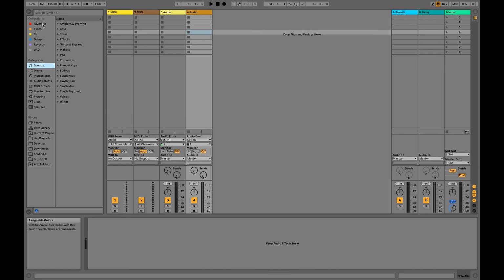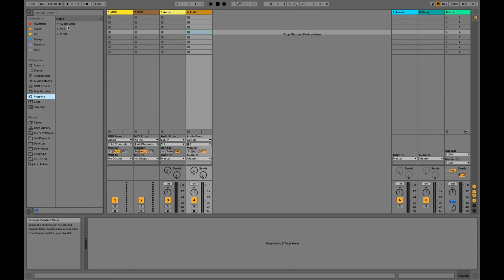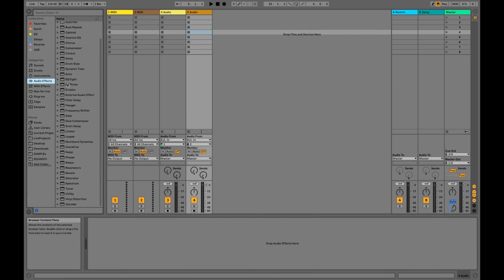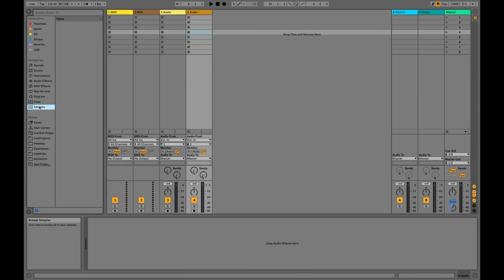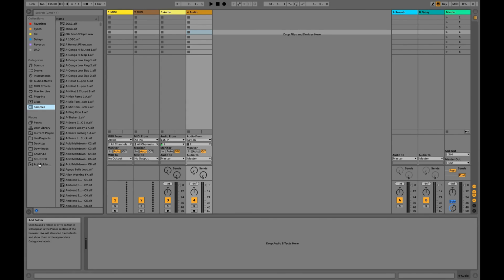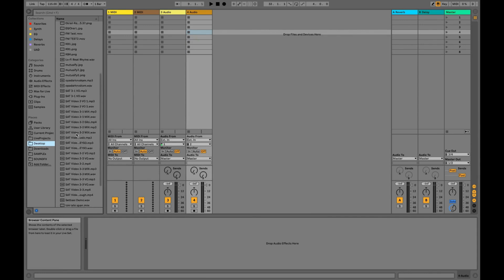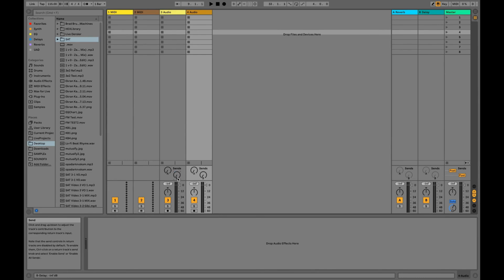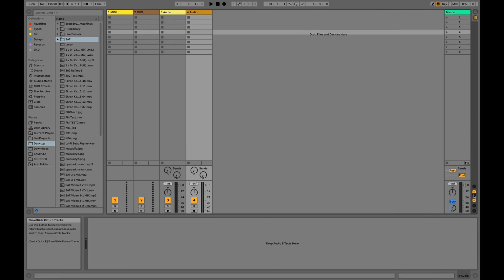ABLETON LIVE LESSONS 2 - (For Beginners)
Hi, I'm Umut Uslusoy, and welcome to Studio Alt Tarafı! In this second lesson of my Ableton Live series, I’ll be diving deeper into the essential tools and features of Ableton Live, especially designed for those who are new to music production, thinking about starting, or just beginning their journey. 🚀

🎚 In this lesson, you'll learn:
✔️ How to navigate Ableton Live's interface with ease
✔️ Key features and tools every beginner should know
✔️ Basic MIDI and audio editing techniques
✔️ How to set up and start your first music production project

Starting with the basics is crucial to mastering Ableton Live. This lesson will provide you with the foundation needed to create your own music and begin experimenting with powerful production techniques. Whether you're making electronic music, hip-hop, or anything in between, Ableton Live is the perfect platform to bring your creative ideas to life. 🌟

Want to take your skills to the next level?
If you’re ready to learn Ableton Live in depth and unlock its full potential, I’ve created a complete course on Udemy that covers everything from the basics to advanced production techniques. Get started today for an affordable price and gain access to a comprehensive learning experience! 🎓

🔥 👉 Complete Ableton Live Course – Click Here! 🔥

Practice, experiment, and stay curious as you begin your music production journey. Let's make some amazing music together! 🎶

🎶 Welcome to Stüdyo Alt Tarafı! Here, I share everything about music production, sound design, mixing & mastering, home studio setups, and more.

🔹 FOLLOW ME ON:
🎵 Umut Uslusoy Music: